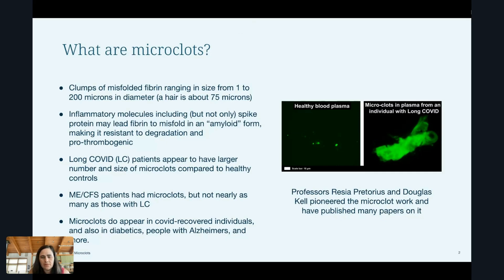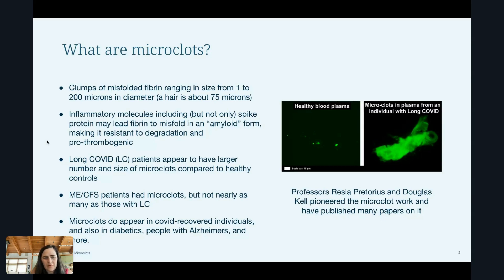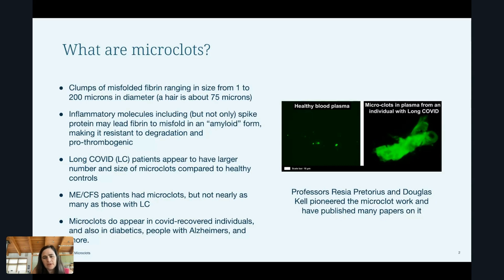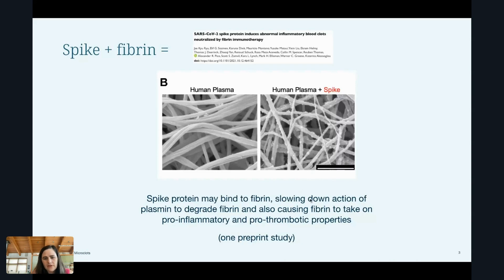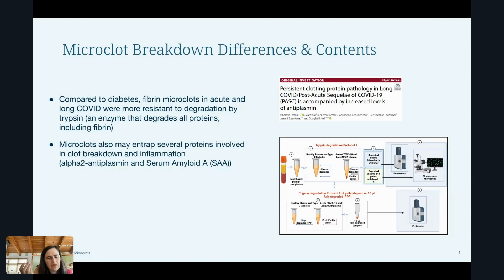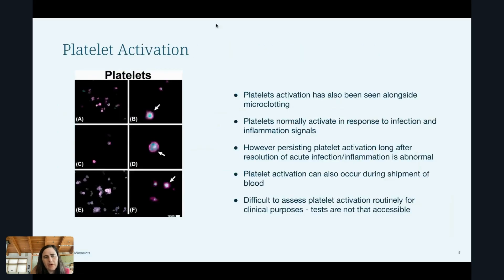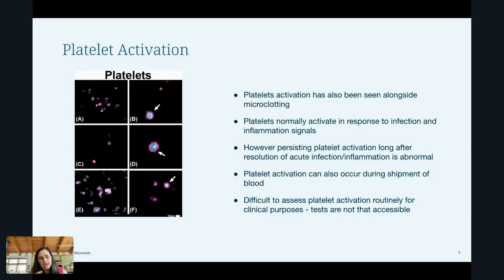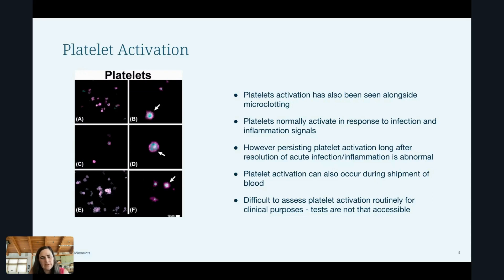Part 1 of 3 - What Are Microclots in Long COVID?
In this segment from “Microclots – What are they and what role may they play in Long COVID and ME/CFS?” Co-Founder and Chief Medical Officer with RTHM, Dr. Jennifer Curtin defines microclots and explains the research by Resia Pretorius and Douglas Kell, as well as other additional studies. Dr. Curtin shows how microclots can be present with many different conditions, such as diabetes, however, those seen with acute COVID have unique qualities. This unique clot formation appears to contribute to Long COVID symptoms, as well as play a potential role in ME/CFS.

Contents of Video:

00:00 - 01:24: Introduction and Definition of Microclots**
Microclots are clumps of misfolded fibrin that can range in size from 1 to 200 microns in diameter. They contain other molecules such as clotting proteins and autoantibodies. The spike protein may lead to the misfolding of fibrin into these clumps, which are called amyloid.

01:25 - 02:58: Microclots in Long COVID and ME/CFS Patients**
A high number of microclots have been found in the blood of Long COVID and ME/CFS patients from the research by Dr. Resia Pretorius, Dr. Douglas Kell, and colleagues.

02:59 - 04:24: Spike Protein's Role in Microclot Formation**
Dr. Jennifer Curtin discusses a preprint study from UCSF that found when you mix spike protein and human plasma the spike protein may bind to fibrin causing an abnormal pattern.

04:25 - 06:26: Persistent Clotting and Pathology in Long COVID**
Dr. Jennifer Curtin explains the research study "Persistent Clotting and Pathology in Long COVID" from Dr. Resia Pretorius and colleagues.

06:27 - 09:16: Platelet Activation in Long COVID Patients**
Platelet Activation has been seen with microclotting in Long COVID patients. Platelets can activate if you look at them wrong. The question is raised: How long does it take for those platelets to normalize?

The studies mentioned in the video include research by Dr. Resia Pretorius, Dr. Douglas Kell, and colleagues, as well as a preprint study from UCSF.